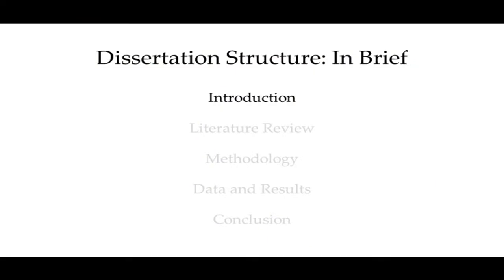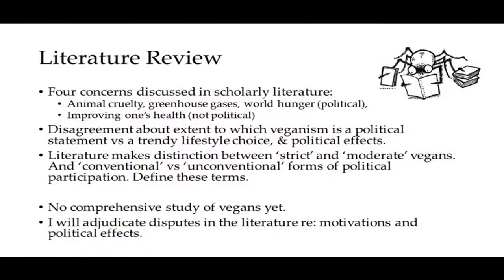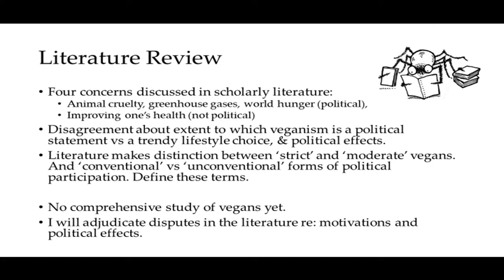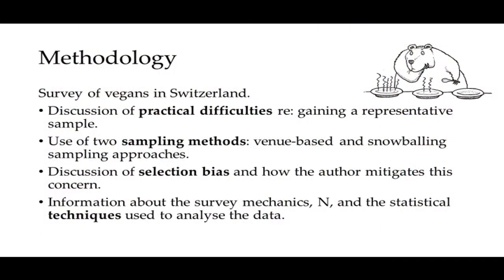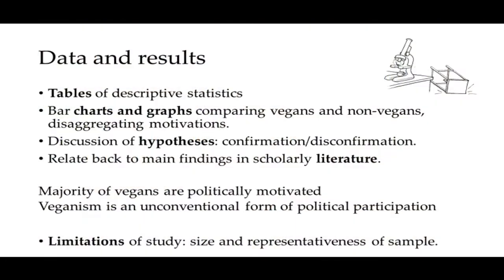Structuring your dissertation (Brilliant Dissertations)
Award-winning advice on how to write a great dissertation at college or university. Tips and techniques to help you write brilliant, persuasive, original essays and theses, with plenty of examples, from Dr Ursula Hackett at Royal Holloway, University of London.

This video shows you how to structure your dissertation.

Order Brilliant Essays - the book! - published by Macmillan Study Skills.
Packed with hands-on exercises and clear examples, chapters help students to examine – and dispel – assumptions, build and control an argument, and use evidence effectively.